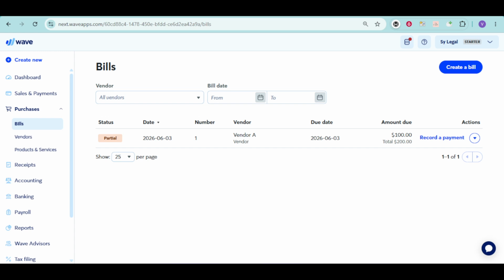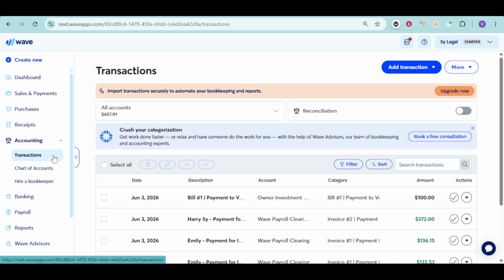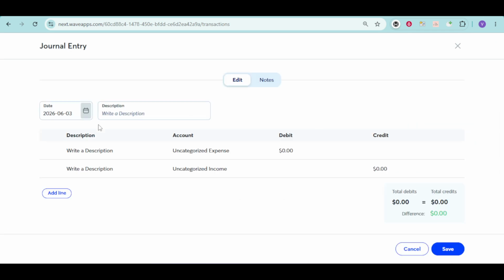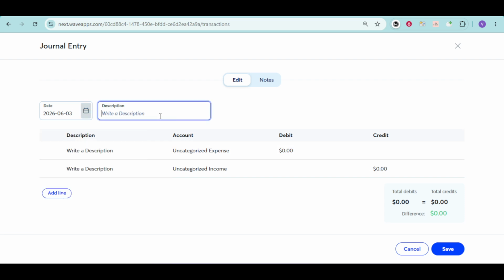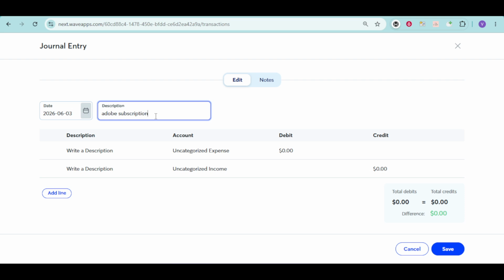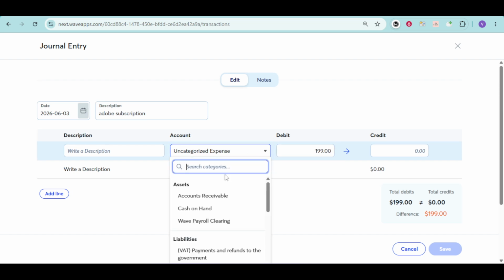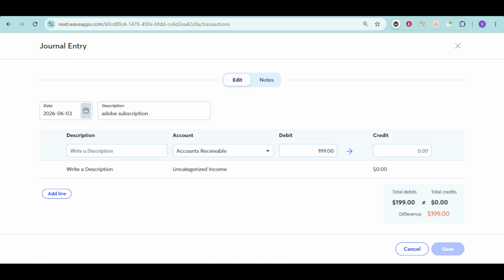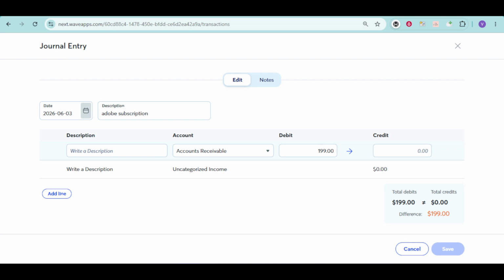How to Record Expenses in Wave Accounting 2026 (Quick Guide)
In this comprehensive tutorial, we delve into the process of recording expenses in Wave Accounting, a powerful and user-friendly financial software designed for small businesses. Understanding how to accurately record expenses is crucial for effective financial management, and this video will guide you through the steps to do it efficiently.

By watching this video, you will learn exactly how to input your expenses into Wave Accounting with clarity and confidence. Maximize your financial organization and ensure your records are precise; watch till the end for valuable insights!